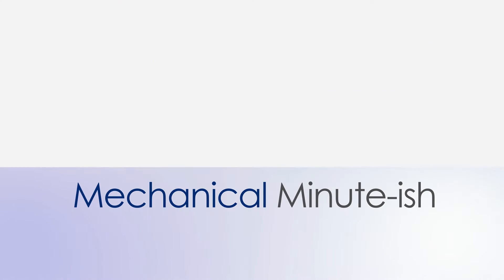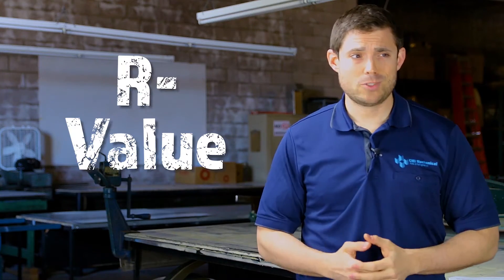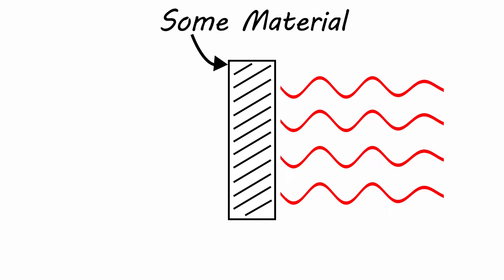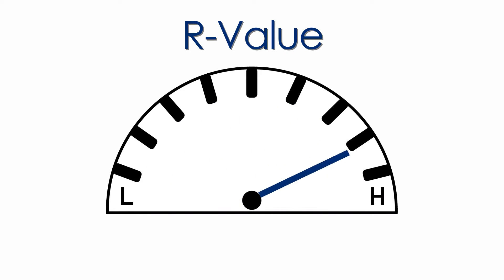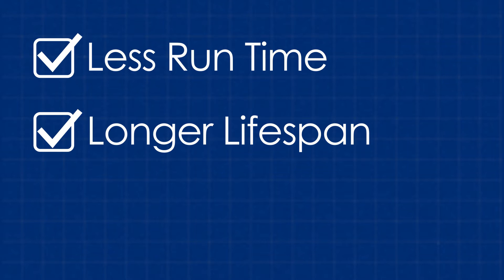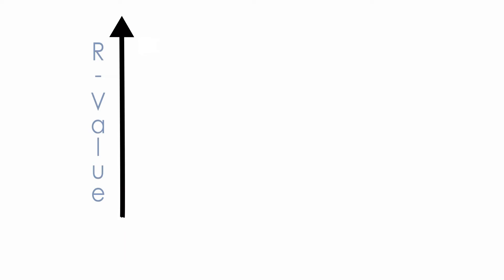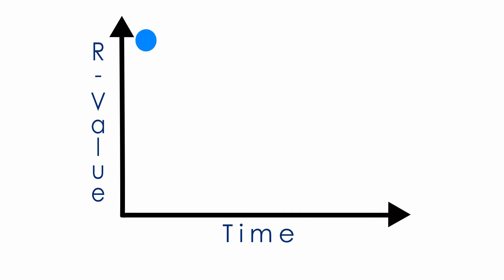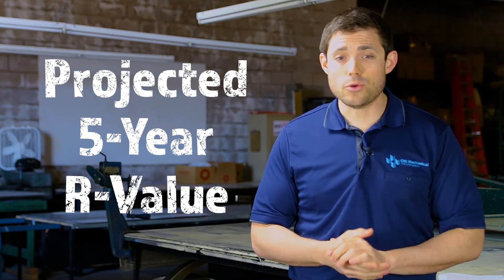R Value Final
There are a lot of variables you need to consider when purchasing new commercial refrigeration equipment.  The equipment's R-Value is a very important piece to the puzzle.  In this episode of Mechanical Minute-ish we dive into the meaning of R-Value when it comes to commercial refrigeration equipment and what you need to look out for the next time you are making a purchasing decision.

Are you a facility manager overseeing multiple locations across multiple states?  Find out how CMI Mechanical can help with your HVAC and refrigeration programs

Are you a business owner or facility manager within Colorado and need help with your commercial HVAC or refrigeration equipment locally?  Find out how CMI Mechanical can help here: